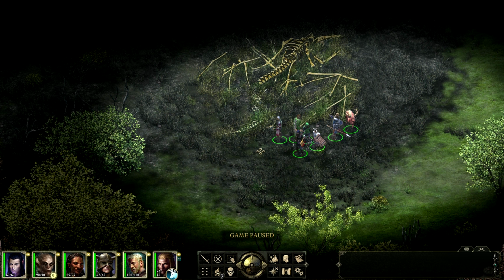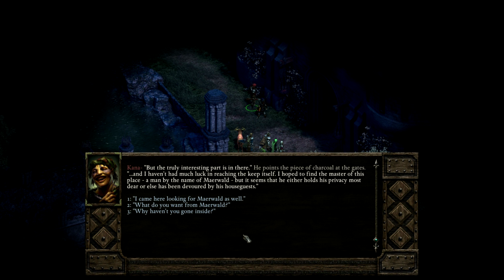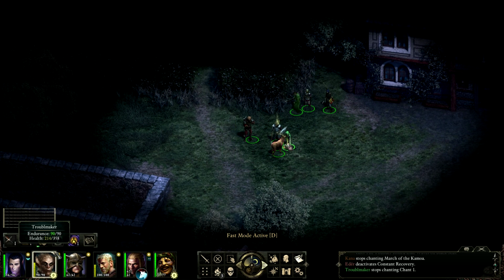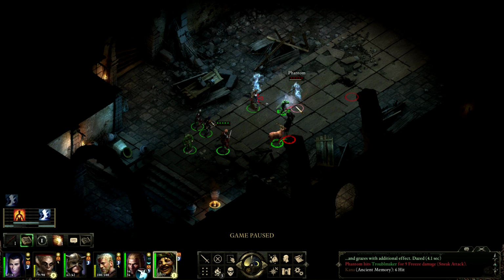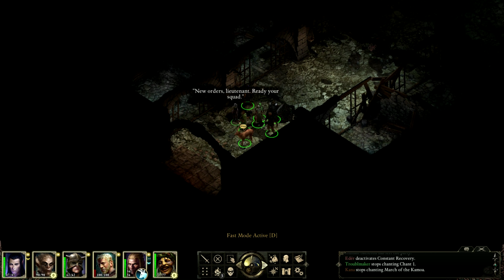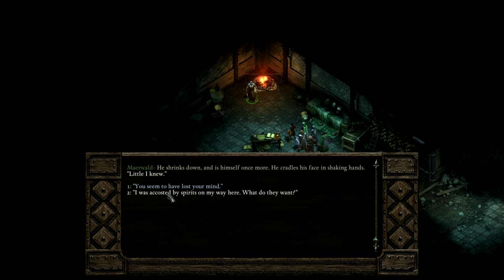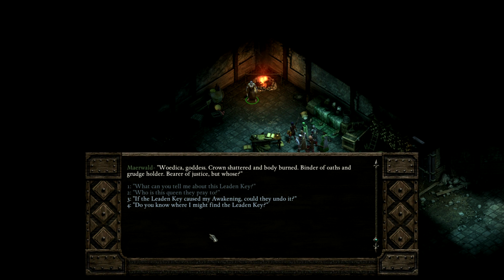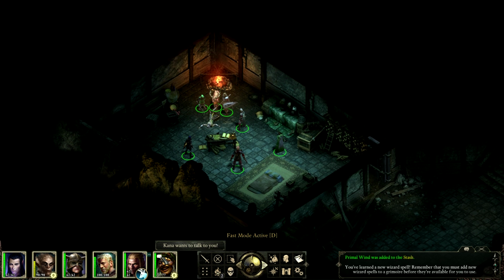Pillars of Eternity Chanter Gameplay #16: The Old Watcher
Inside an old fortress long since abandoned with only ghosts and wisps as residents lies an old watcher.  He came highly recommended by a deceased woman who spoke to me when I touched her face.  When it's put that way it sounds very insane.

Pillars of Eternity is created by Obsidian Entertainment and published by Paradox Interactive.  If you enjoyed this video make sure to check out the game below

Title: Pillars of Eternity Chanter Gameplay #16: The Old Water
Author: Troublmaker